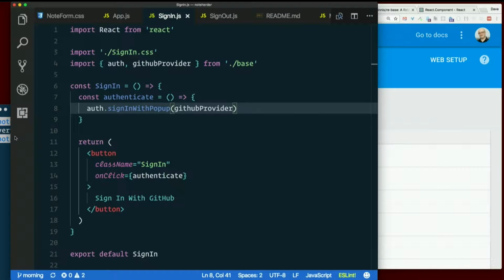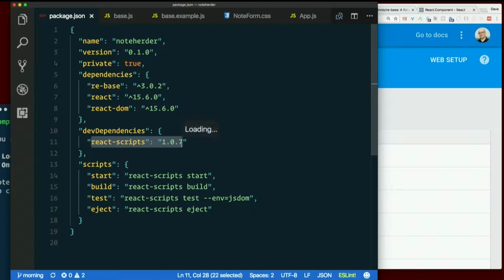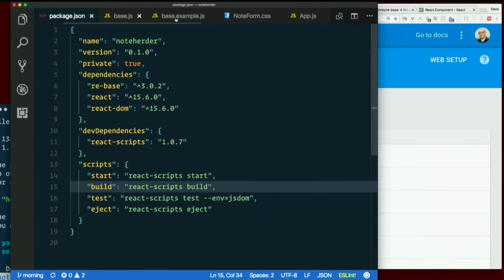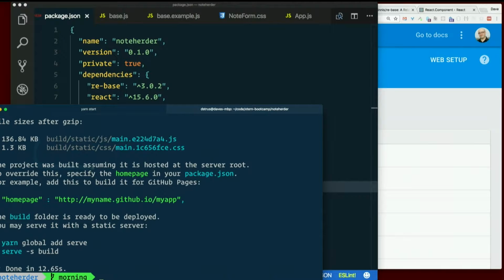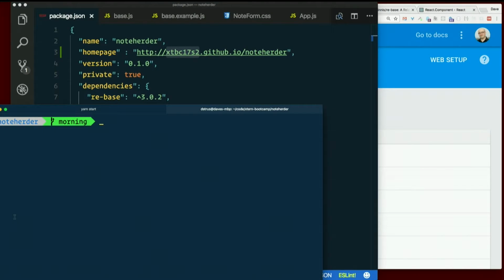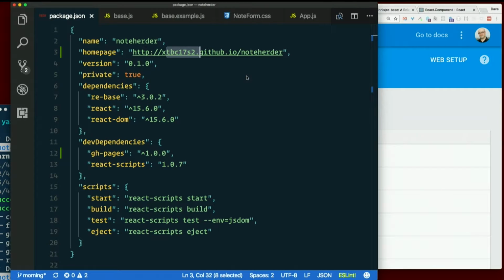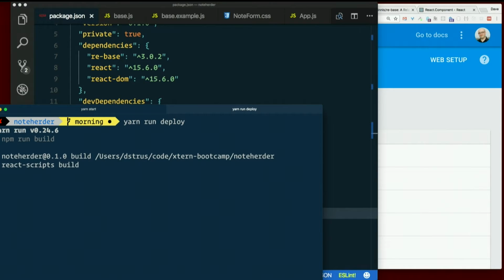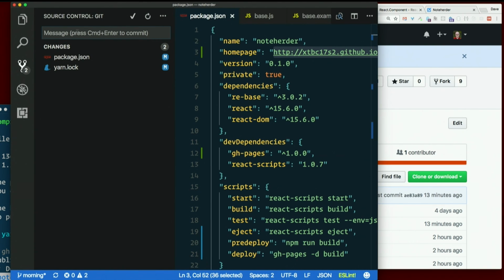Day 9 - Morning, part 10 - XTBC 2017 Session 2